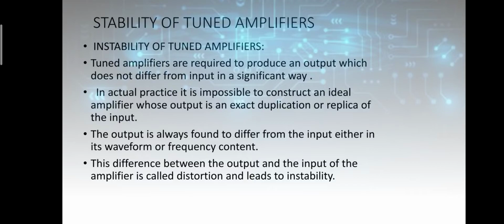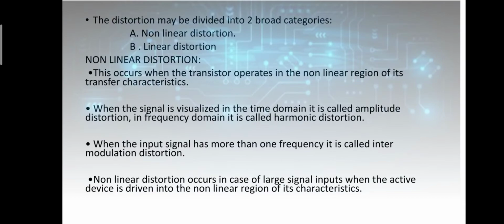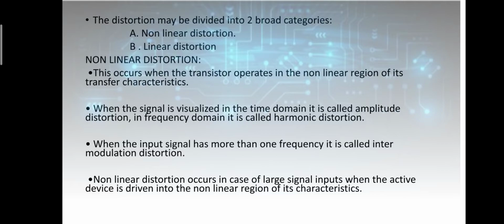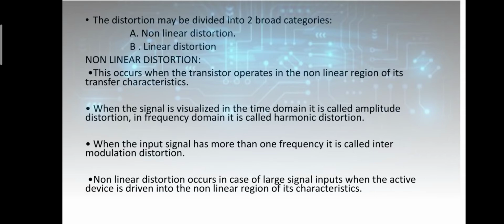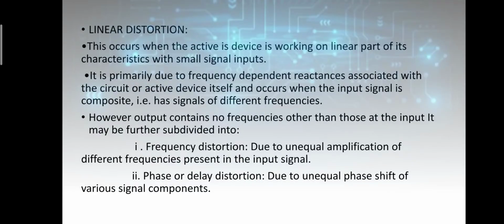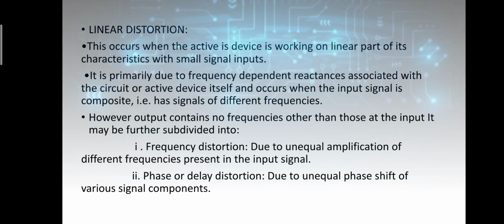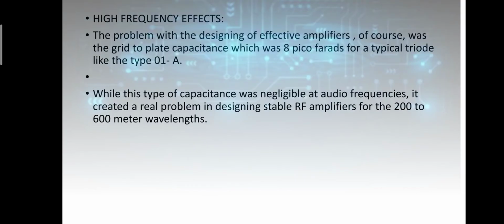ELECTRONIC CIRCUIT II (STABILITY OF TUNED AMPLIFIER)